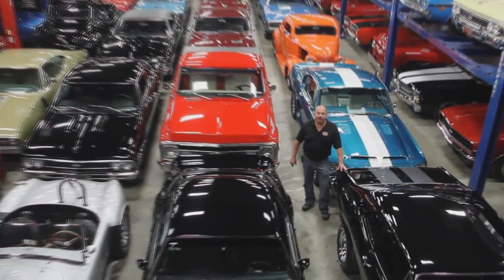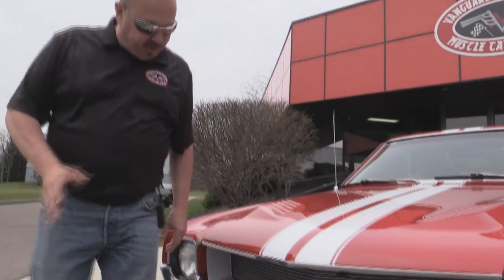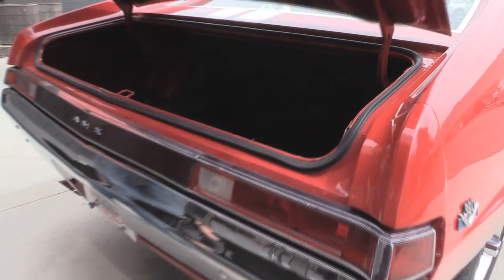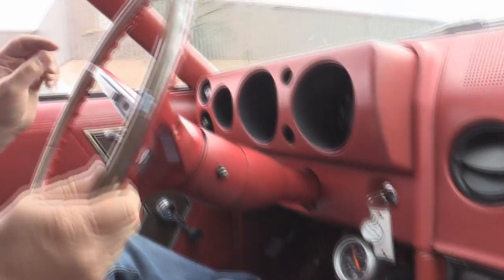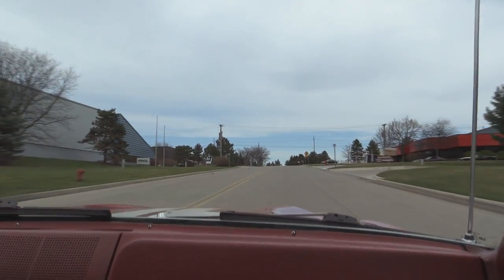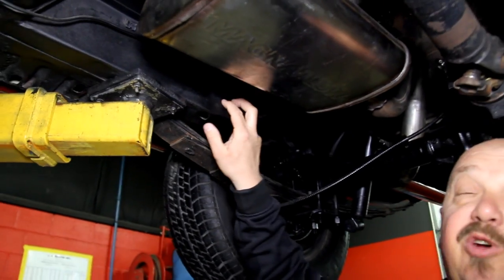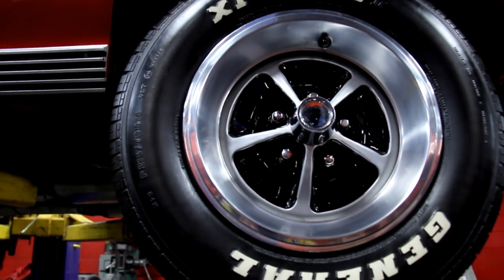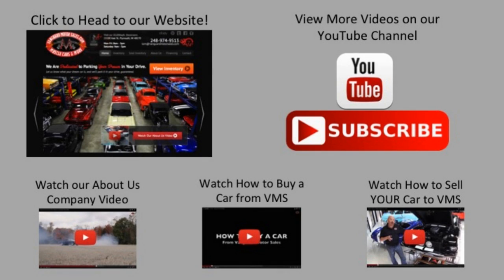1968 AMC AMX For Sale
1968 AMC AMX

VIN A8C397T330336

This stunning AMX has had a frame off restoration! It comes with an original owner’s manual and 2 award winning show plaques.

Mechanics
390ci Engine – Casting # 3195529
Edelbrock Single 4bbl Carb
Edelbrock Intake
727 Torqueflite Automatic Transmission
AMC Model 20 Posi-Traction Rear End with 3.25:1 Gear Ratio
Power Steering
Chrome Air Cleaner and Valve Covers
MSD Ignition
MSD Wires
Headers
Dual Exhaust with Stainless Magnaflow Mufflers
Chrome Tail Pipes
Trans Cooler Mounted to Radiator
Milodon Oil Pan
Bushings are in Good Shape

Body
Beautiful Red and White Paint
Chrome Bumpers are in Great Shape
Awesome Fit and Finish
Door Lips and Jambs are Clean and Solid
Rocker Molding Looks Great
Solid Straight Quarters
Headlights and Taillights are in Great Shape
Solid Clean Trunk with Mat
Nicely Painted Deck Lid
Undercarriage is Solid and Clean
Frame and Floorboards are in Great Shape
Rockers have Solid Pinch Welds
Stock 14” Wheels
New Tires – 215/70/14 Front and Rear

Interior
Beautiful Red Interior
Bucket Seats
Console
Floor Shifter
Tilt Steering Column
Beautiful Wood Rimmed Steering Wheel
Aftermarket Oil Pressure Gauge
Radio with Speakers Mounted to the Door Panels
Beautiful Headliner
No Back Seat
Nice Red Carpet